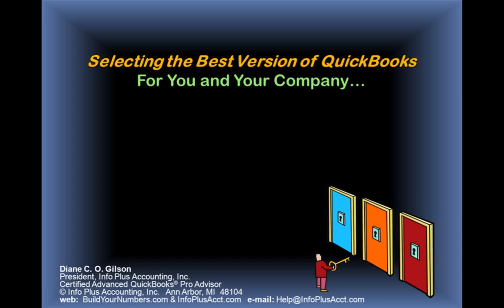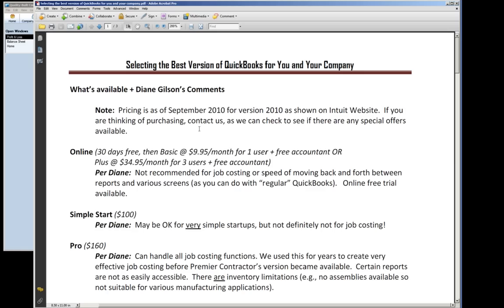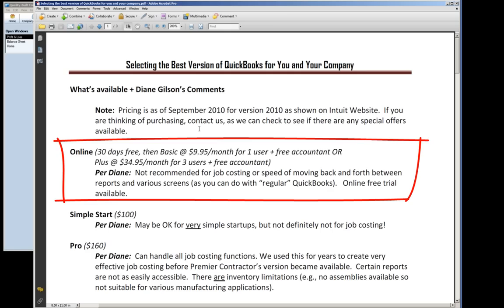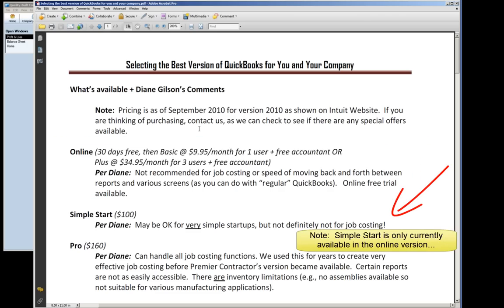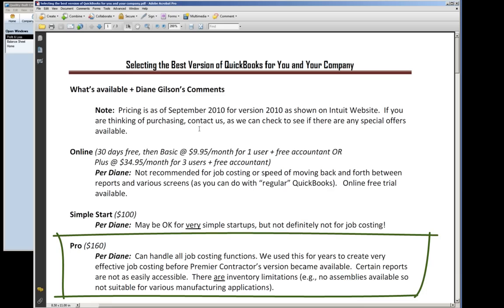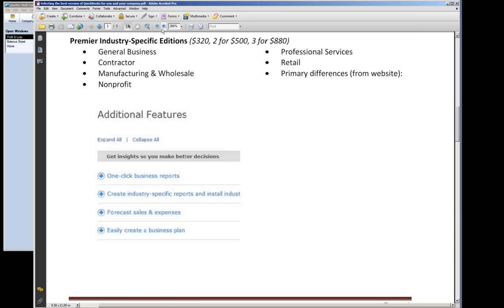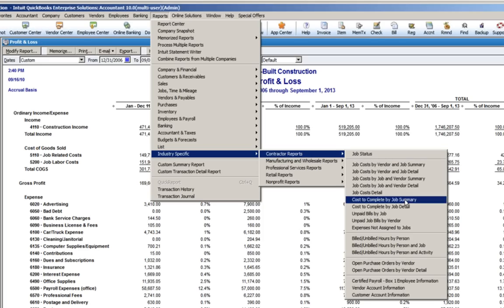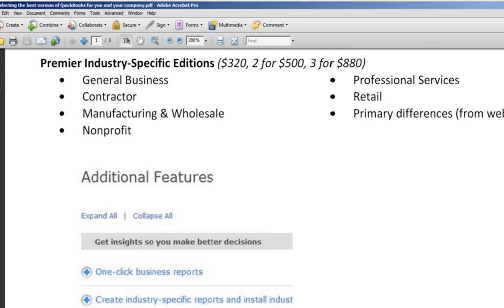QuickBooks Pro, Premier, or Enterprise - What's the Right Fit For Your Company? - Diane Gilson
Expert QuickBooks and Job-Cost Solutions for Construction and Manufacturing Companies with Diane Gilson of Info Plus Accounting, Inc.

Deciding between QuickBooks and Enterprise? Watch this seminar by QuickBooks Job-Cost Expert Diane Gilson to learn which version of QuickBooks is best for your business needs.

Do you need to know more about your numbers -- and how to use that information to increase company profitability? For more information about the Construction and Manufacturing Accounting Program (CAMP), a month-to-month subscription-style, self-study, online QuickBooks job-cost training program

Diane Gilson
Trainer, product developer, author, multi-certified accountant and ProAdvisor specializing in QuickBooks and job-cost solutions for construction and manufacturing

Chapters

0:00 – Introduction
0:30 – Selecting the Best QuickBooks Desktop
0:55 – Pricing QuickBooks Desktop
3:00 – Job Costing in QuickBooks Pro
3:47 – Industry Specific Edition QuickBooks Premier
4:12 – Industry Reports QuickBooks